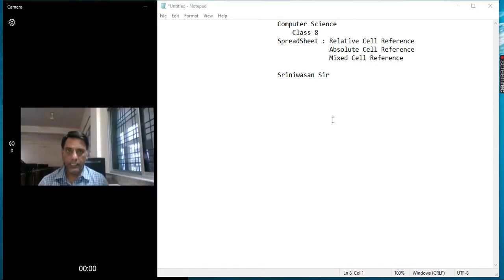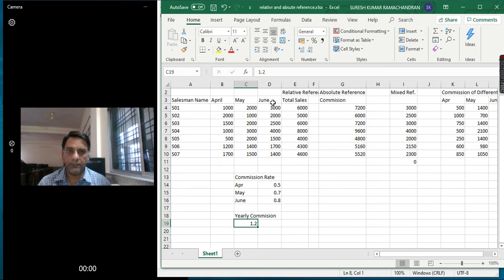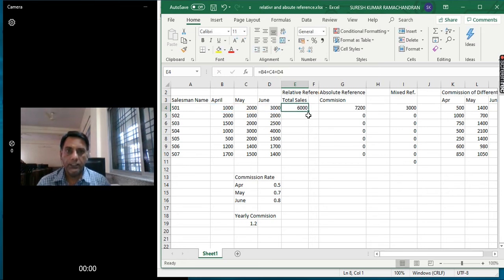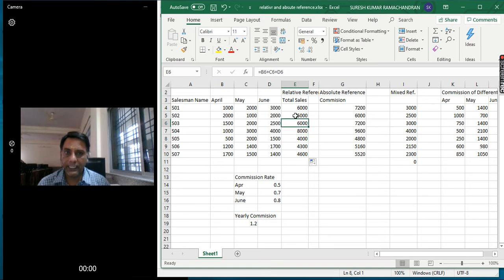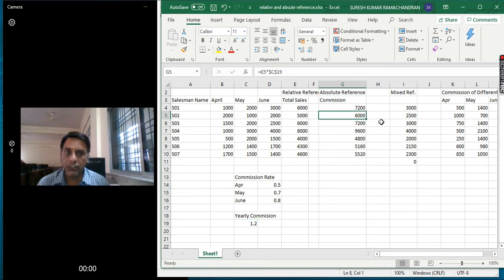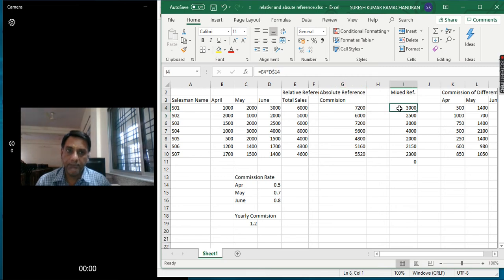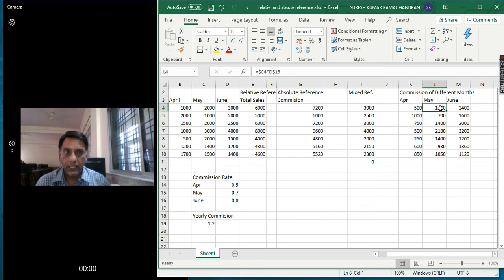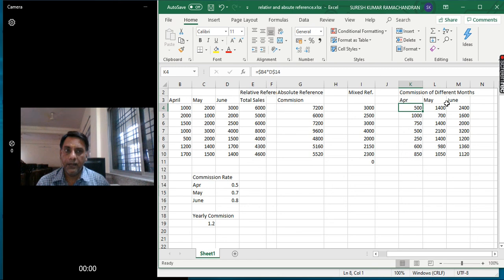Sriniwasan_Class8_references04 07 2020 08 08 23 REC